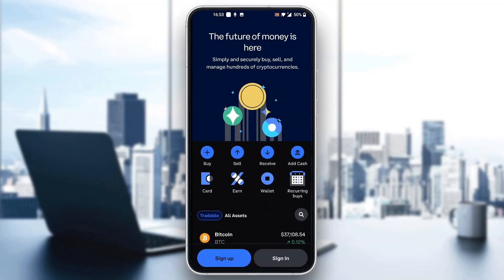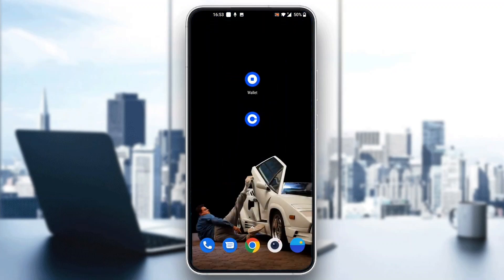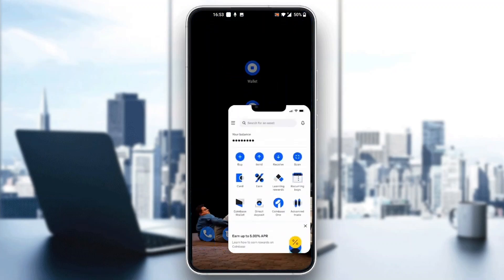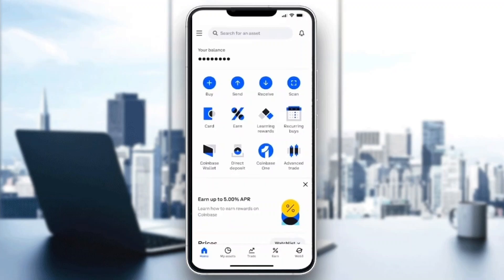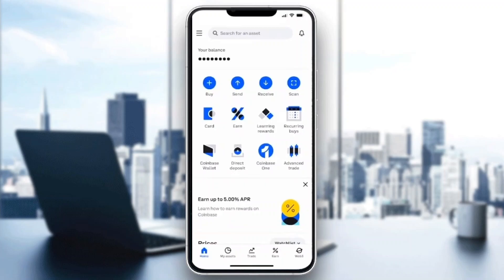How To Deposit Money In Coinbase Tutorial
Today we talk about deposit money in coinbase,coinbase tutorial,how to deposit money in coinbase,coinbase deposit from bank account,coinbase deposit money